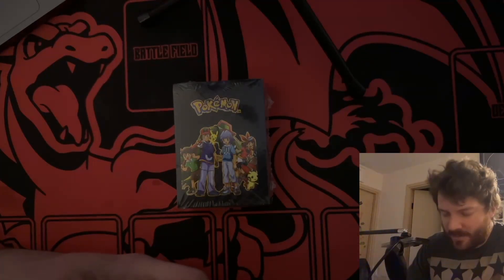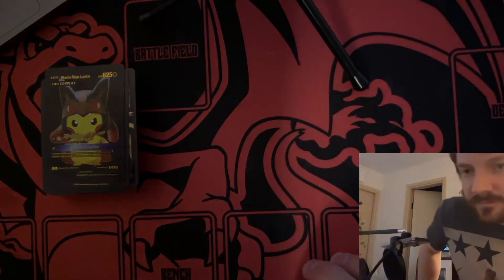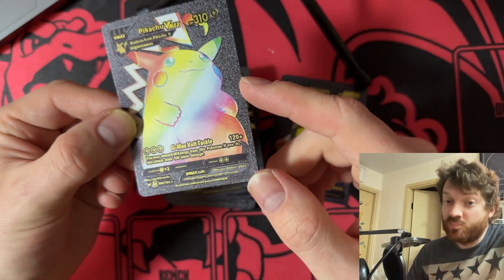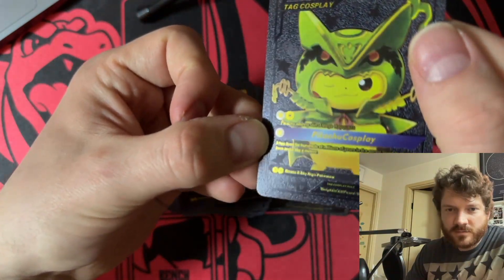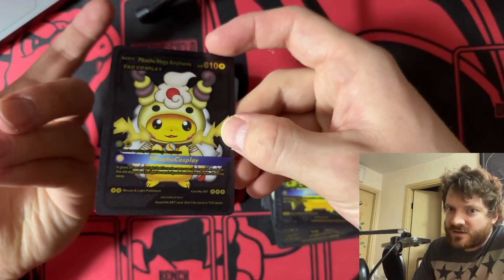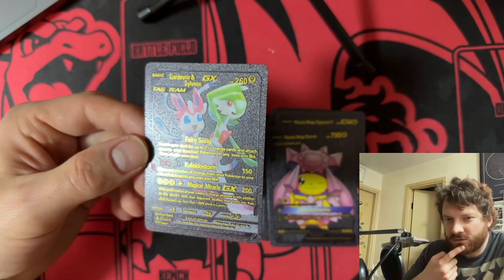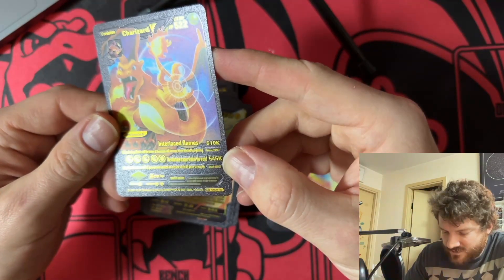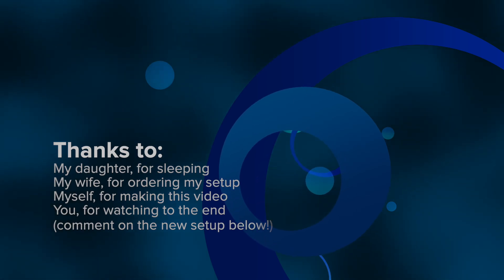Opening SUPER RARE Pokemon Black (the color, not the game) cards PART ONE!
This is a test video of me trying out my new setup.

I also open some special and totally real and legit cards. They are all black-colored and very... uh, interesting? Let's experience the joy of unboxing unknown territory together!... while I test my new setup :D